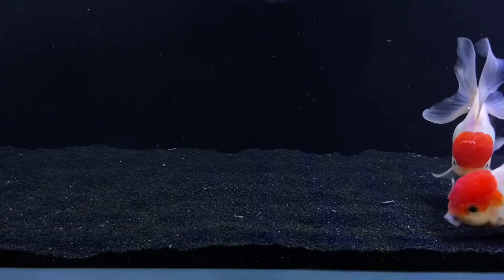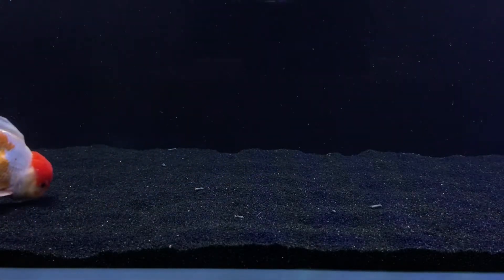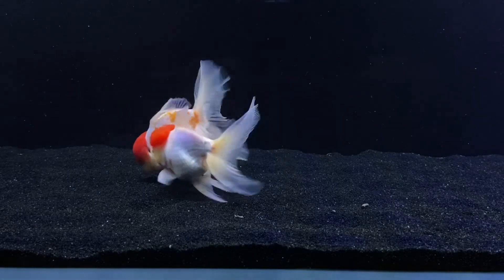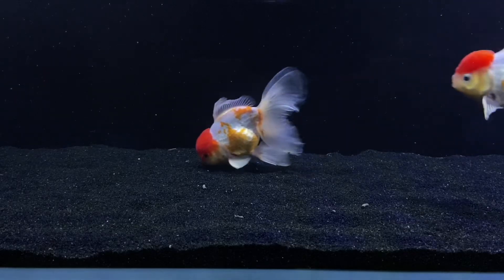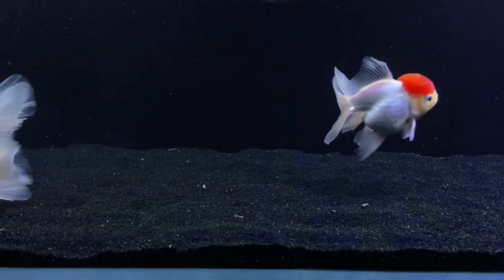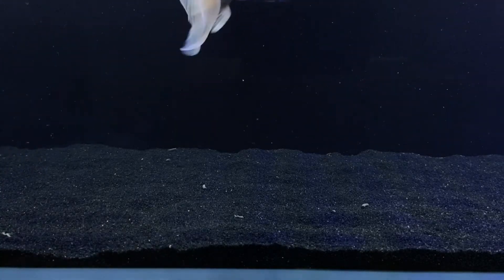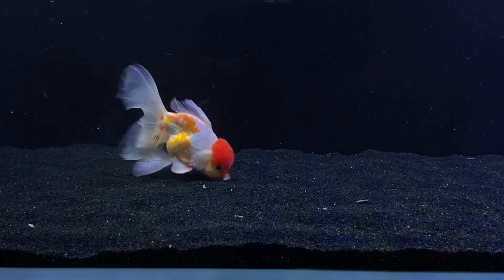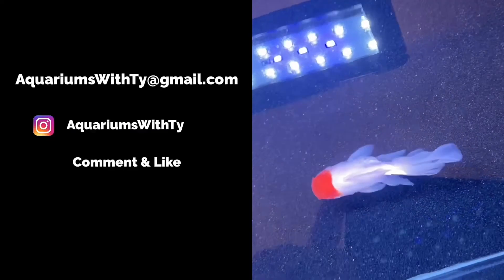Goldfish: How to tell if Male or Female?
In this video I talk about how to tell if your goldfish is male or female!  If you want to know the gender of your fish for breeding purposes then this goldfish video will help!  Consider watching this video to learn how to tel the sex of your goldfish!